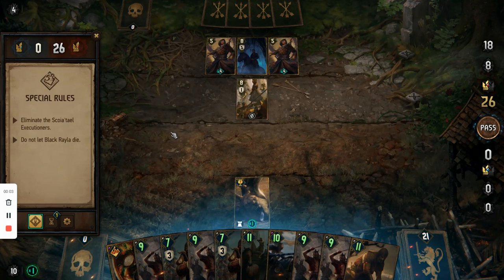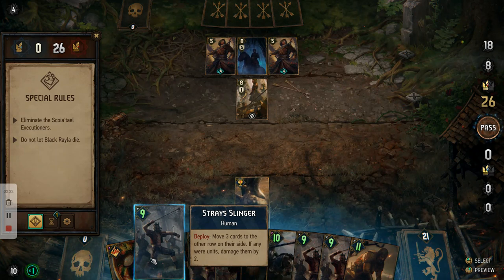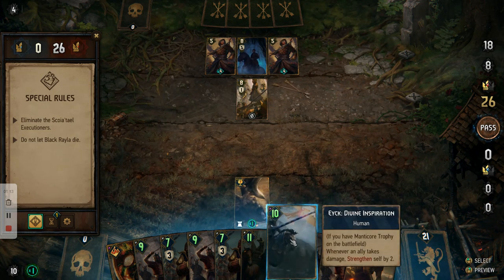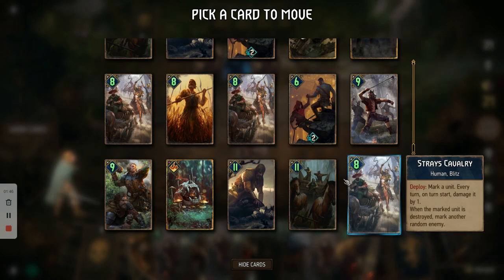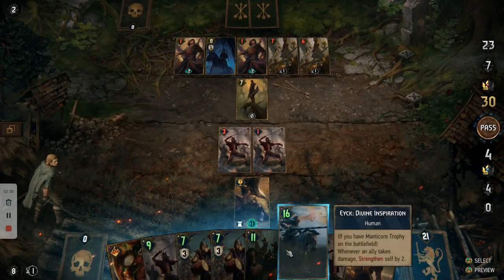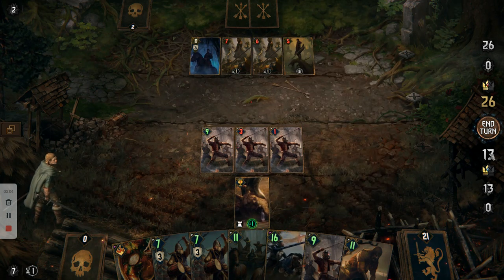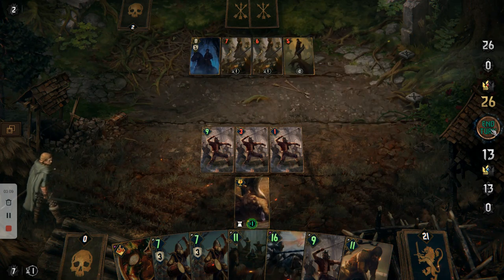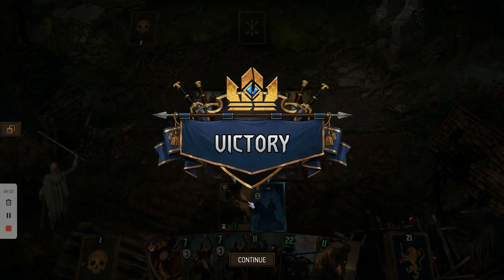Black Rayla's execution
In this video I talk about how best to set up your deck to prevent Black Rayla's execution